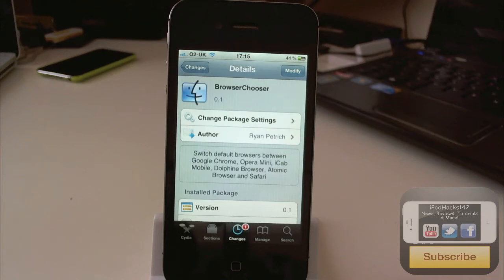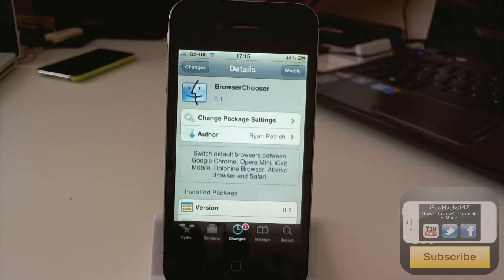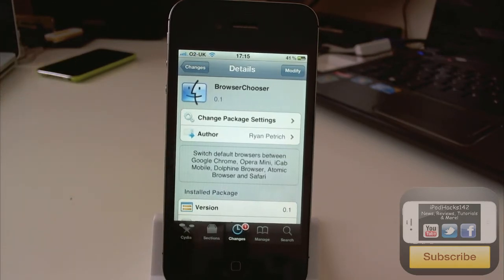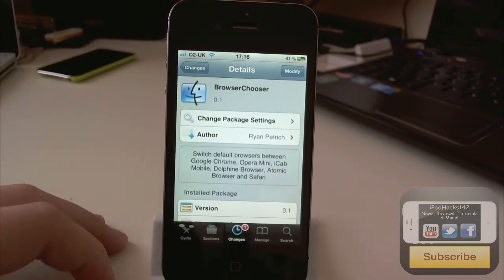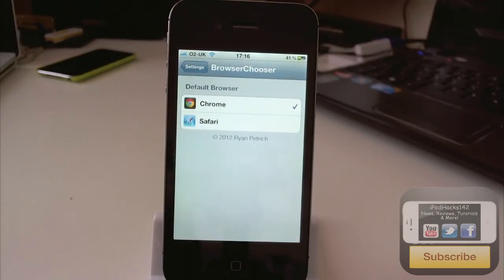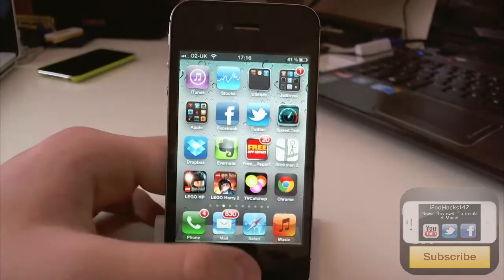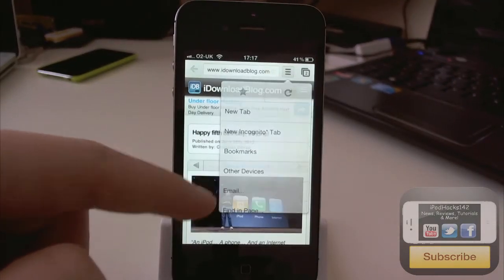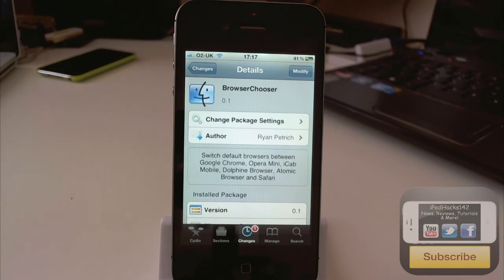Use A Custom Default Browser | BrowserChooser Cydia Tweak Review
Name: BrowserChooser
Price: Free!